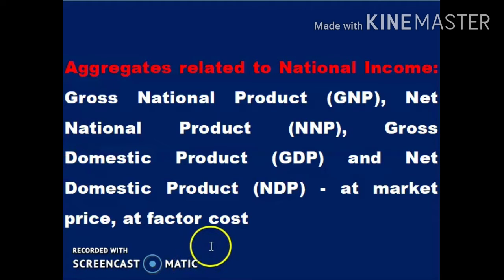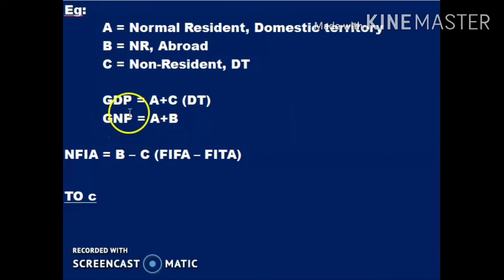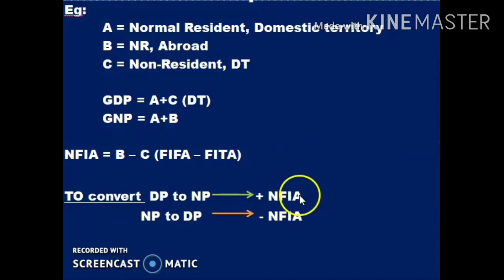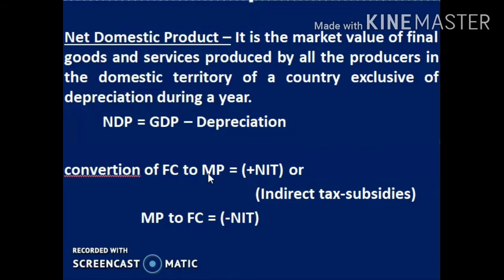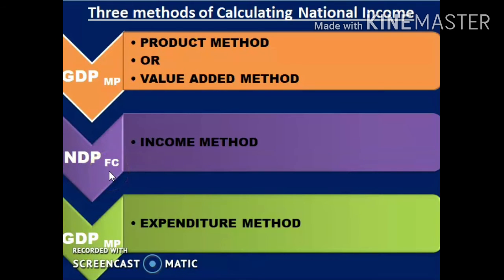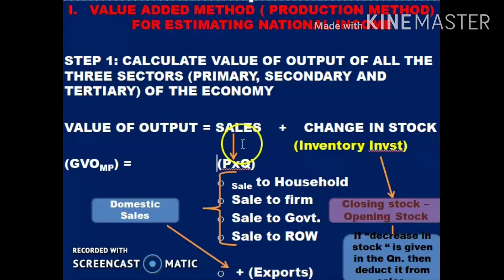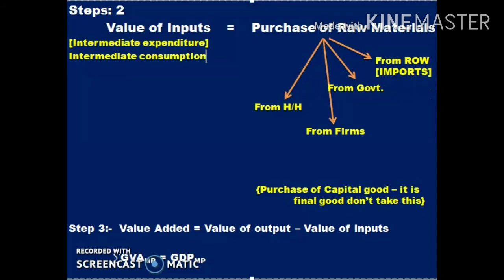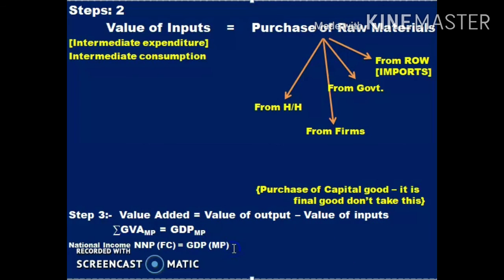NATIONAL INCOME AND RELATED AGGREGATES PART -4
PRODUCT METHOD